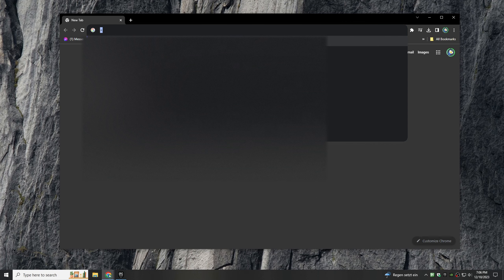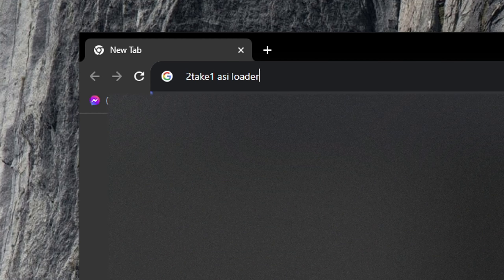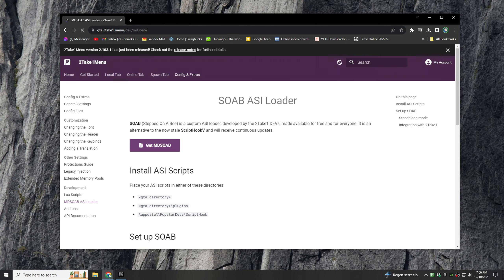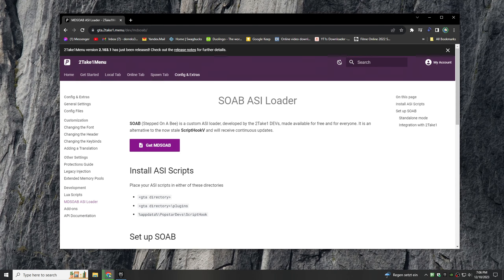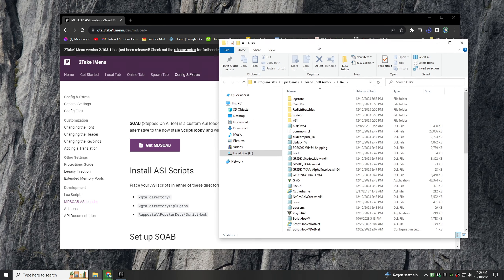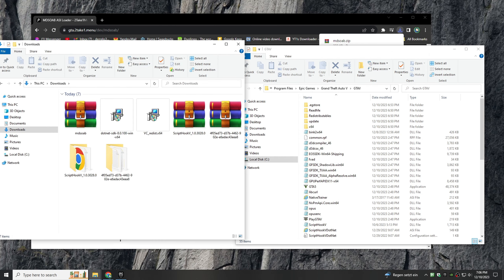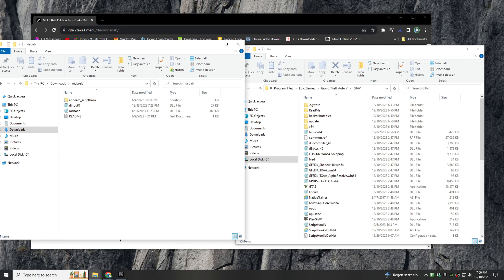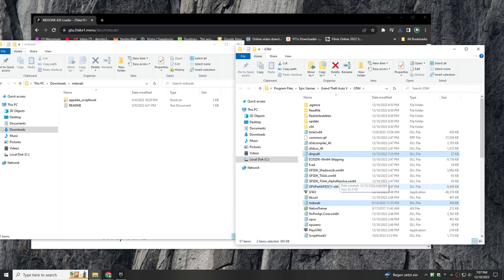*NEW* Scripthook V Critical Error Fix 2023 |Tutorial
i had to do it to em!

tags ignore: Updated ScriptHookV And RagePluginhook 13/12/2023 December